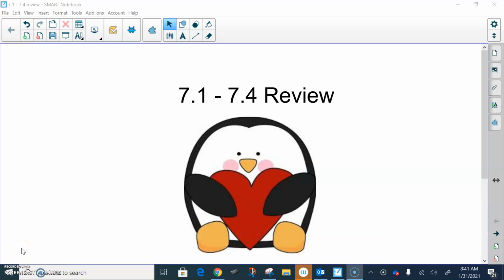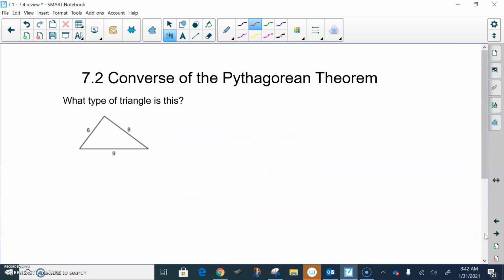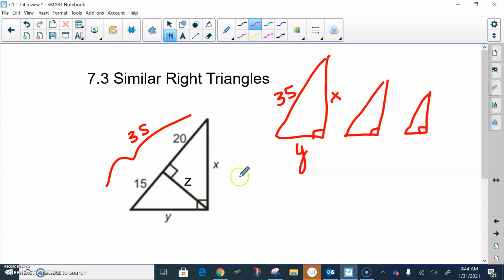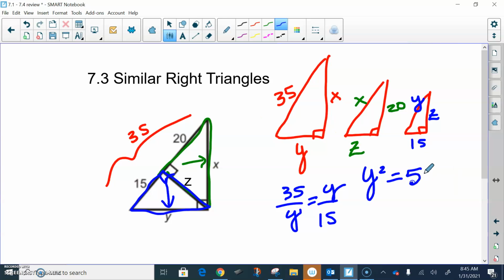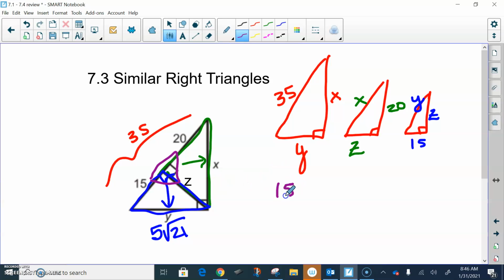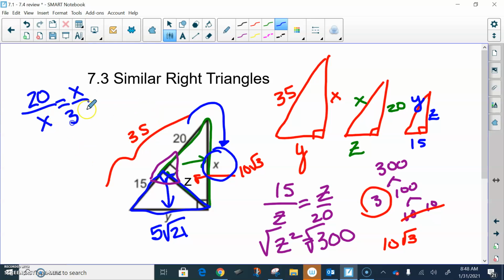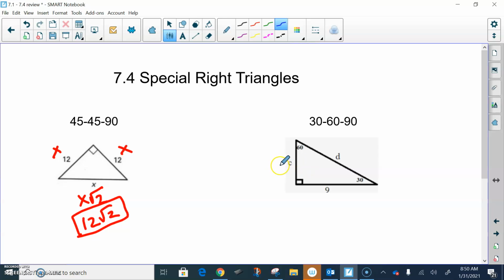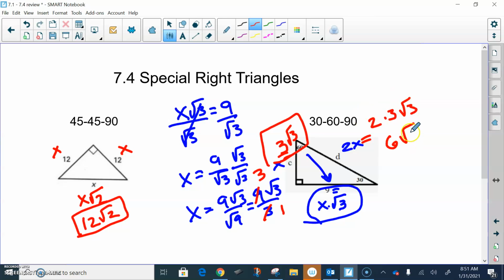hg 4 1 4 4 review